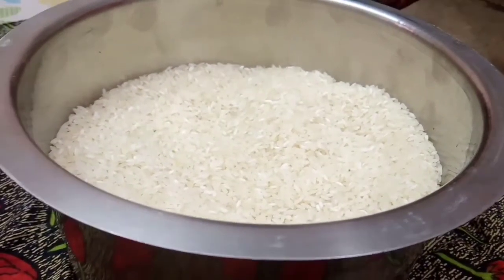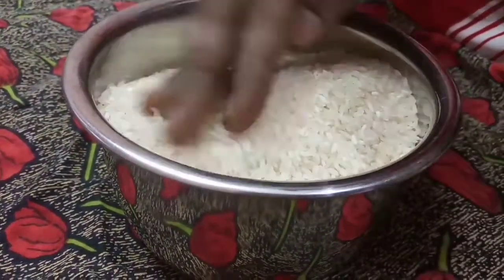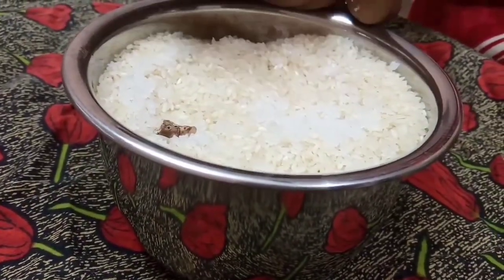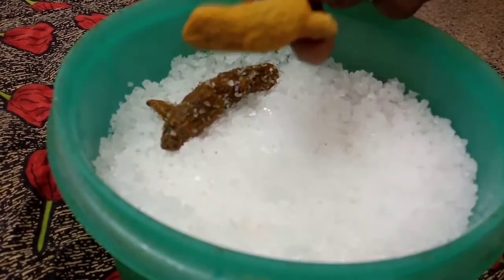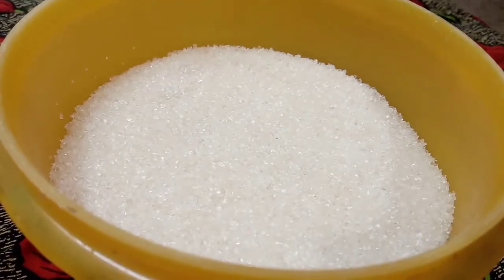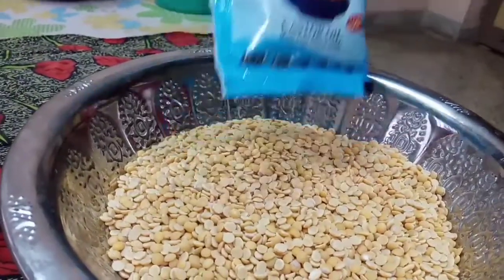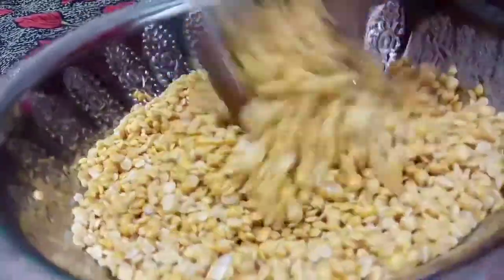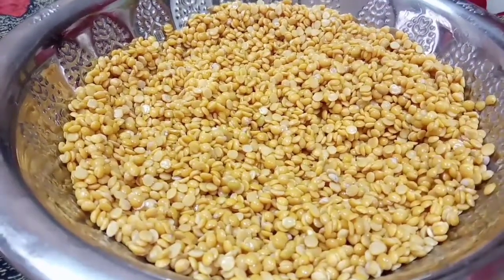வீட்டு மளிகை பொருட்களில் வண்டுகள் வராமல் இருக்க டிப்ஸ்tips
நாம் அரிசியில் பயன்படுத்தப்படும் பொருட்கள்
உப்பு, வசம்பு
பருப்பு வகைககள்,பச்சரிசிக்கு பயன்படுத்தபடு எண்ணெய் ஆமணக்கு எண்ணெய்
சர்க்கரையில் பட்டை பயன்படுத்த வேண்டும்
உப்பில் விரலி மஞ்சள், 1 ரூபாய் பயன்படுத்த வேண்டும்